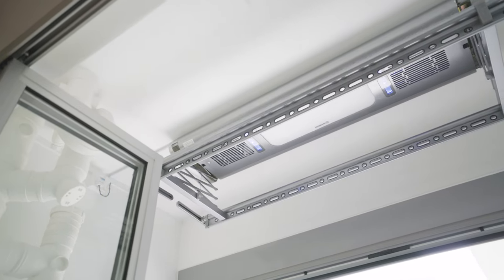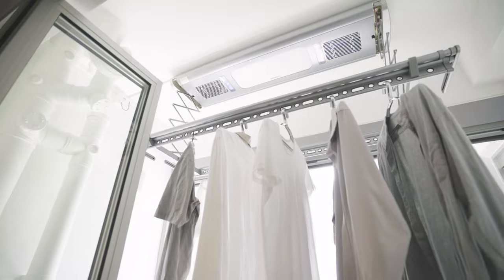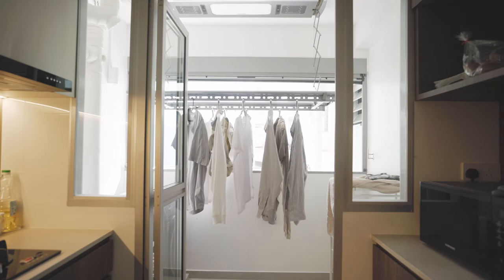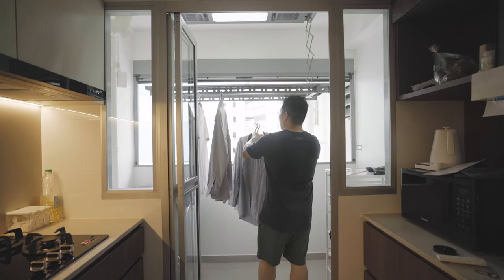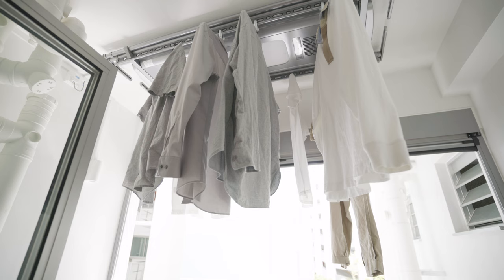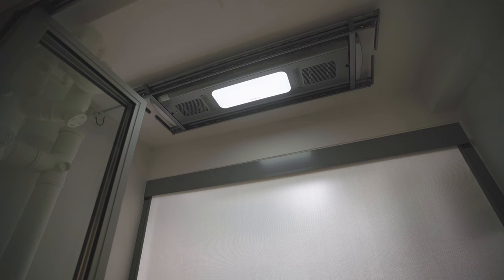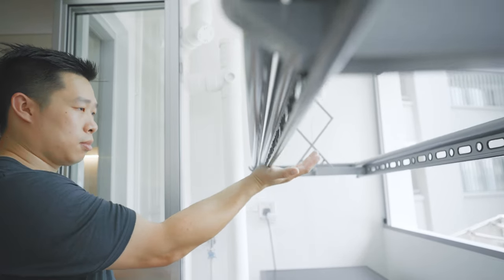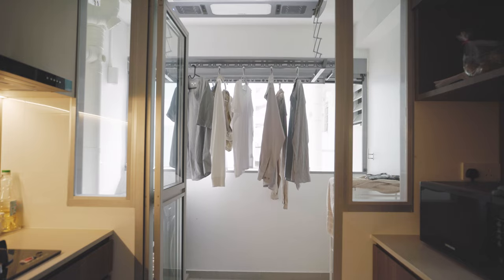Amoresol Pro Retractable Laundry Rack - Space Saving & Smart!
The Amoresol Pro is not just a space saving device for your laundry, but it also comes with several features to boost your drying time and make it more convenient for you to hang up your laundry.

Timeline
0:00 Introduction
0:39 Main Features
0:51 Basic Operation
1:25 Remote Control
1:47 Rack features
2:16 Voice Control
2:51 Fan & Heater
3:41 LED Task Light & UV Sterilizer
4:04 Safety Feature
4:45 Summary